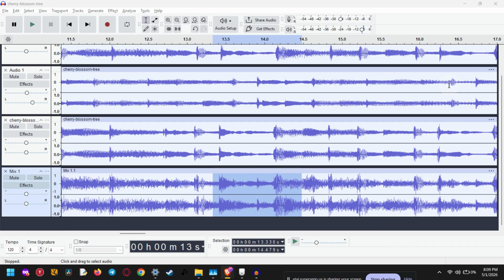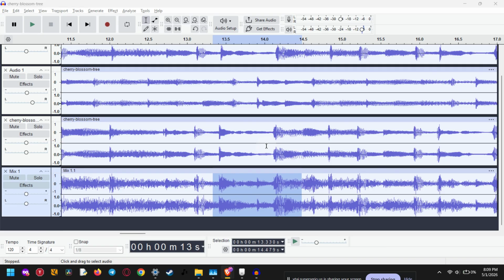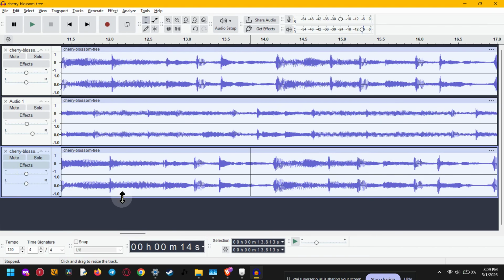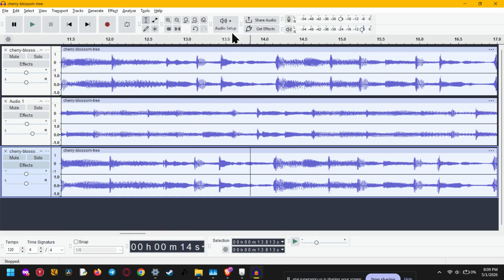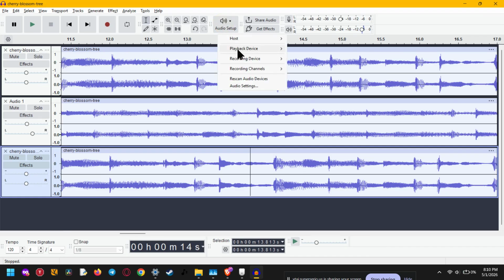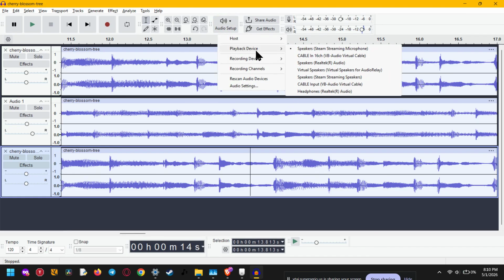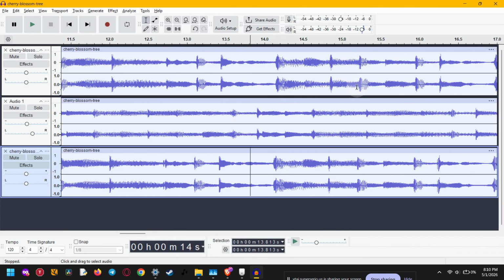How To Connect Headphones In Audacity (Easy Guide)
Learn how to connect headphones in Audacity using wired, USB, or Bluetooth devices. This quick tutorial shows you how to rescan audio devices and select your headphones as the playback output.

🕚Timestamps:
0:00 Intro
0:24 Connect Your Headphones
0:52 Open Audacity
1:08 Click Audio Setup
1:23 Rescan Audio Devices
1:46 Choose Playback Device
2:11 Select Your Headphones
2:34 Test the Audio Output
2:55 Outro

✍️What You'll Learn In This Video:
• How To Connect Wired USB And Bluetooth Headphones In Audacity
• How To Rescan Audio Devices In Audacity
• How To Set Headphones As The Playback Device
• How To Fix Audacity Not Detecting Headphones
• How To Use Audio Setup To Refresh Device Lists

💡Pro Tips:
• Make sure your computer recognizes the headphones before opening Audacity
• If headphones were plugged in late, always use Rescan Audio Devices first
• Check the Playback Device setting if audio still comes from speakers
• Bluetooth headphones may need to be paired in system settings before Audacity can detect them
• Test playback after selecting the device to confirm the change worked